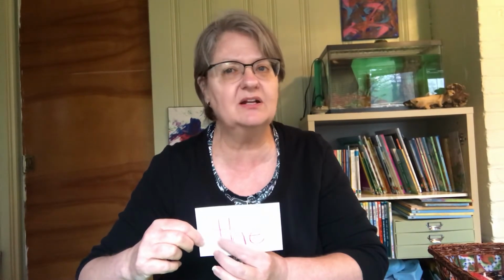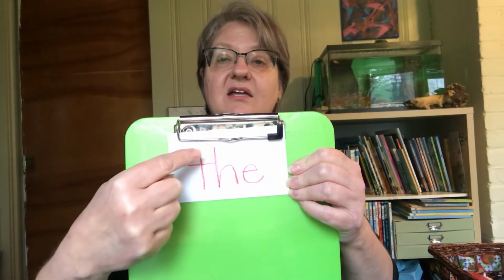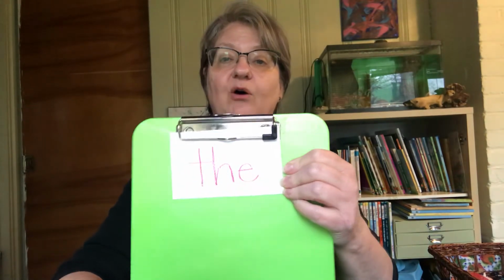Red Words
Multi sensory lessons to learn Red Words